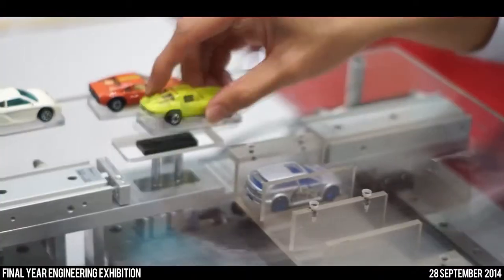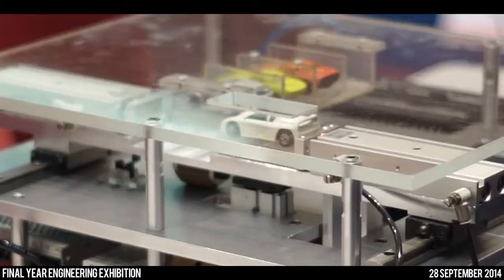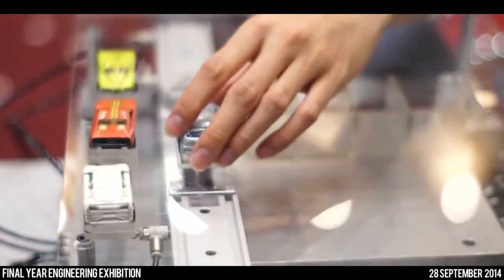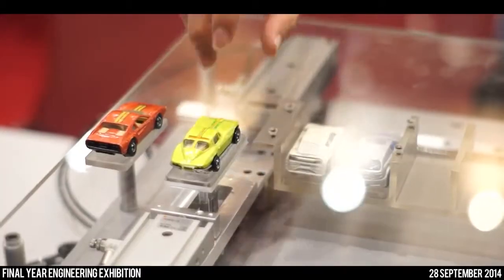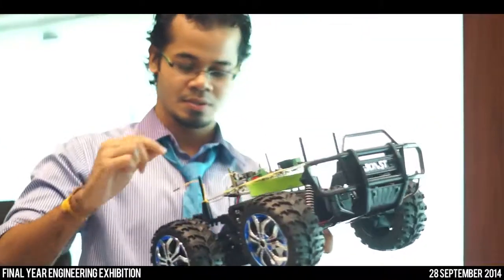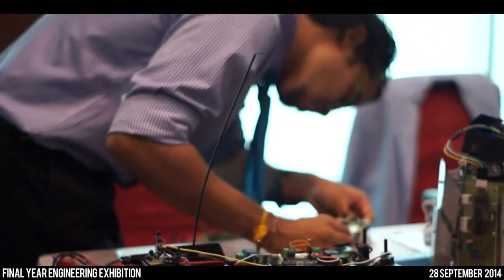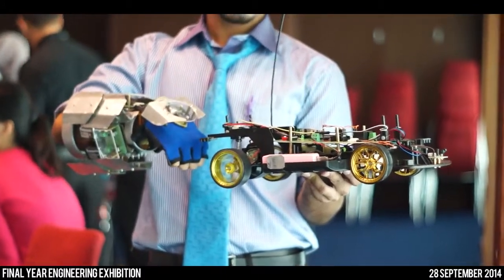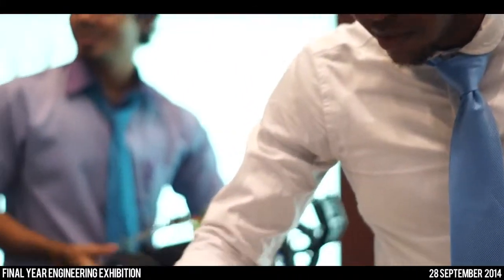Study Engineering at the Best University in Malaysia - UCSI University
UCSI University Final Year Engineering Exhibition 2014. UCSI University has 27 years of experience supported by excellent facilities. UCSI University is best for Petroleum Engineering, Chemical Engineering, Mechanical Engineering, Mechatronic Engineering, Civil Engineering, Electrical & Electronic Engineering, Telecommunications Engineering and Materials Engineering. The 4-year engineering degrees at UCSI University are accredited by MQA and the Board of Engineers Malaysia (BEM).